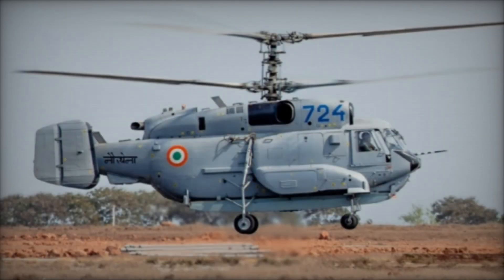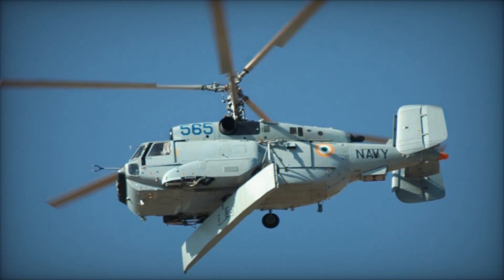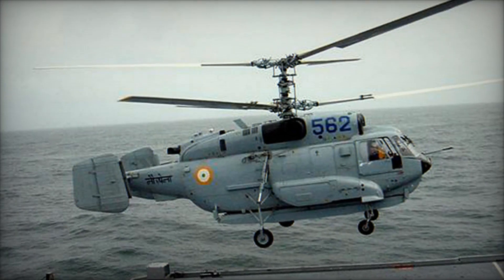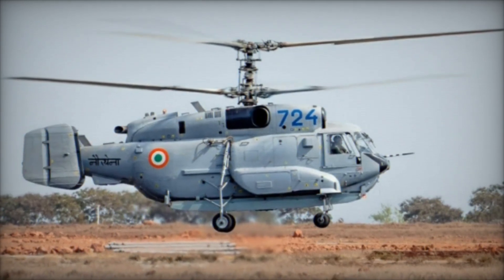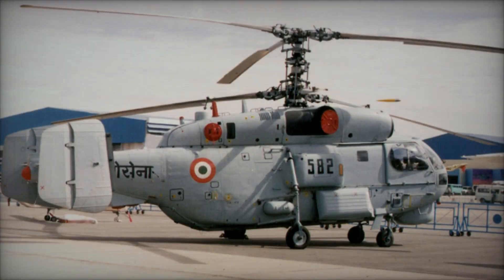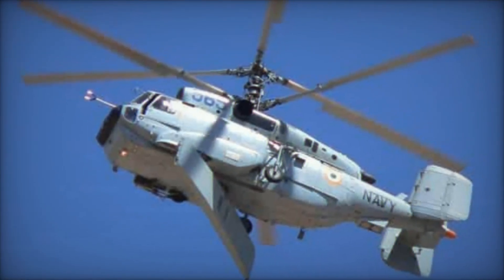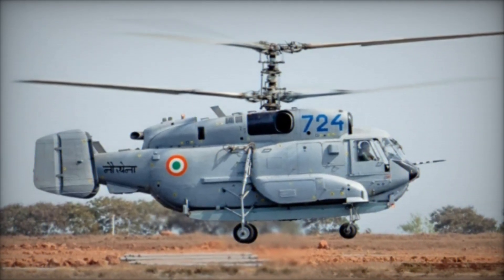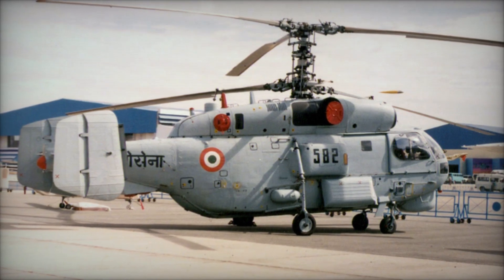Evolution of the Kamov Ka 31 From Naval Innovation to International Deployment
The Kamov Ka-31 "Helix" series of naval helicopters originated from a requirement within the Soviet Navy for a temporary Airborne Early Warning (AEW) platform, as attention and resources were directed towards the proposed specialized Antonov An-71 "Madcap". The An-71 was intended to operate directly from the flight decks of the limited Soviet carrier fleet, but plans for it were scrapped when interest shifted towards the Yakovlev Yak-44 alternative. The Yak-44, a fixed-wing design for carrier-based operations, was also abandoned due to the collapse of the Soviet Union. While three An-71 prototypes were constructed, only a full-scale mockup of the Yak-44 was ever produced. This series of events led to the adaptation of the reliable Kamov Ka-27 "Helix" anti-submarine helicopter into the "Ka-29" variant for naval use. Development work on the Ka-29 began in 1980.